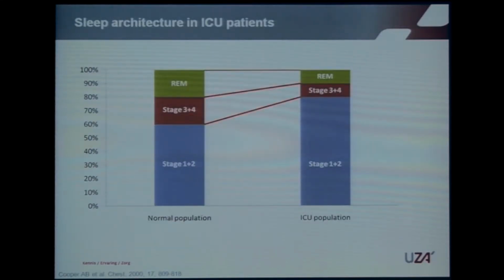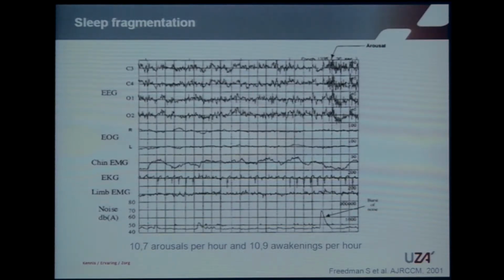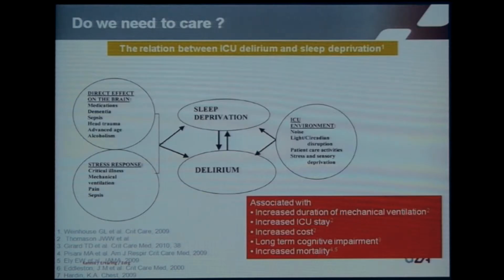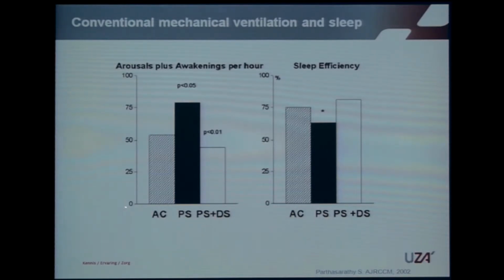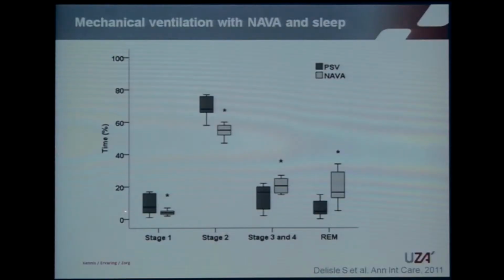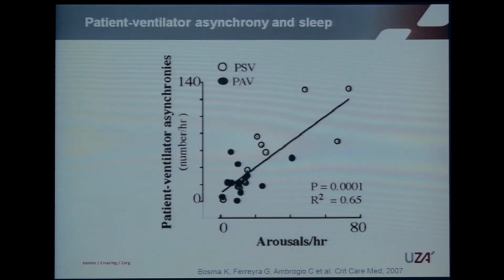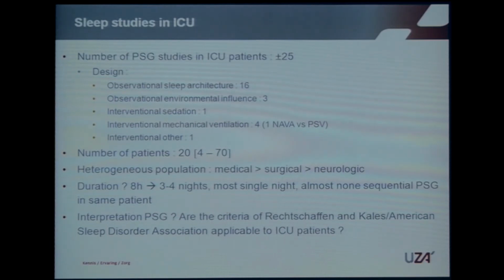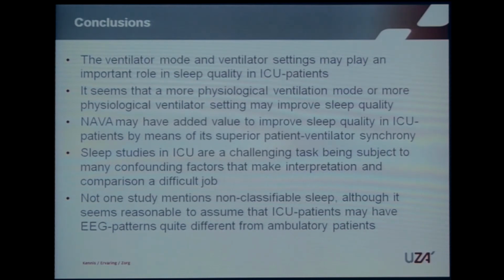106 – NAVA during sleep – Questions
106 – NAVA during sleep – Questions
Dr. Walter Verbrugghe